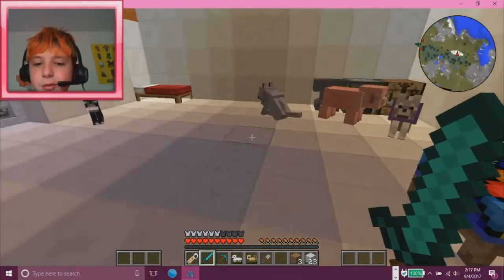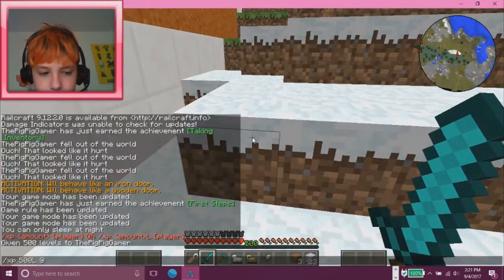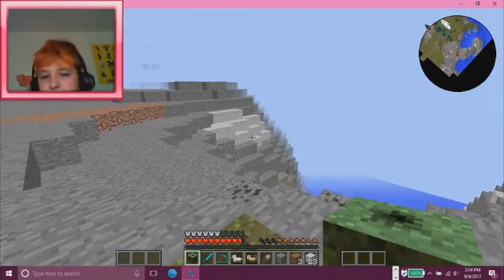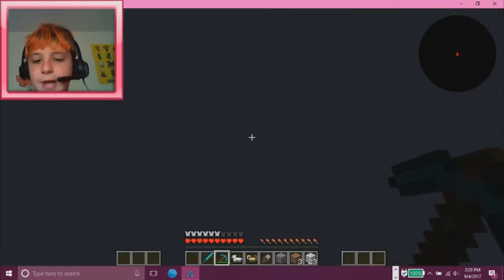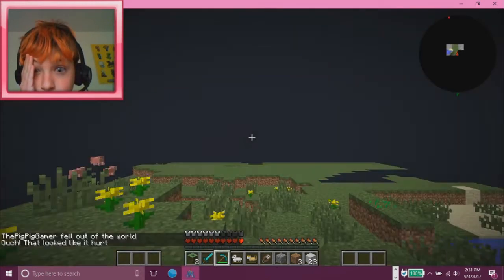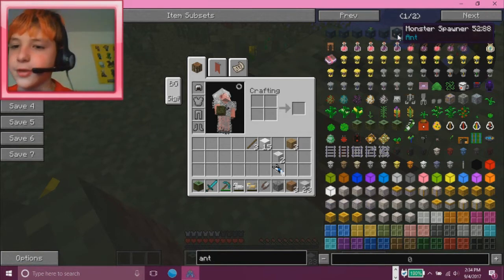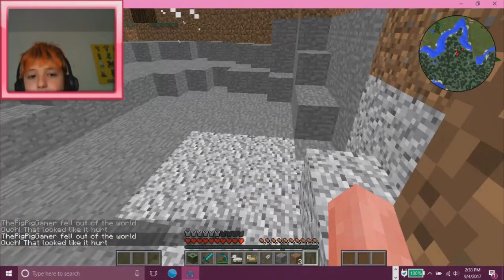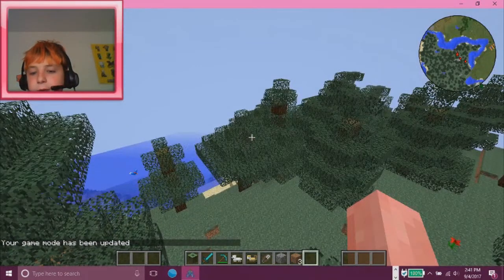Minecraft - THE LAGGIEST EPISODE EVER!!! - Crazy Craft 3.0 SEASON 2 Ep 1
Welcome back to some more Geometry Dash!! This time, we celebrate returning to GD by playing all of your levels and playing some of Clutterfunk v2 :)

Google+: PigPig Gamer
DeviantArt: RyanTheGamer2000

All titles and images created by PigPig Gamer.